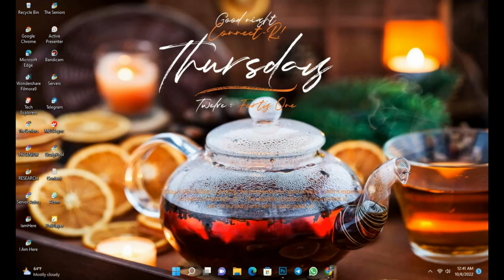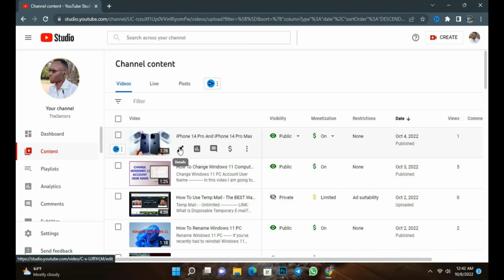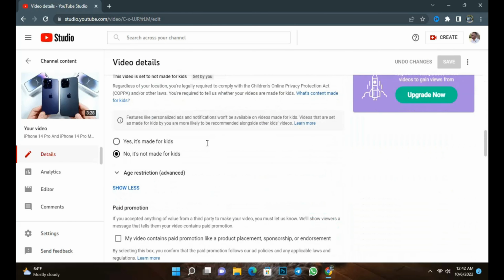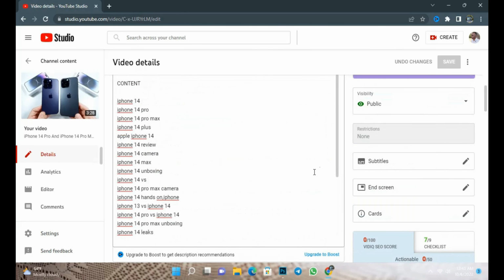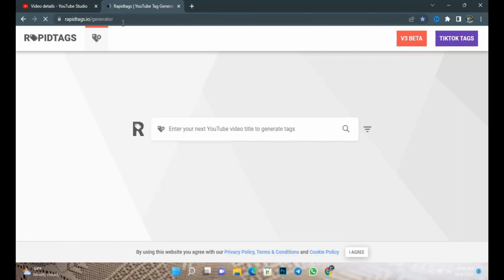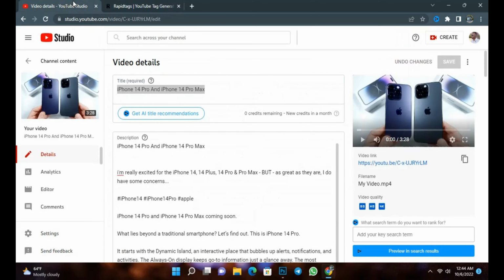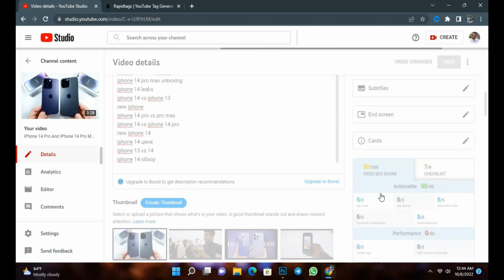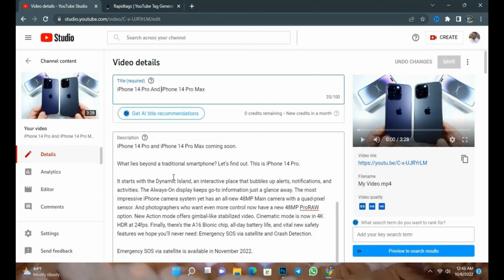How to Add Tags to Your YouTube Videos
In this video we'll show you how to add tags to your YouTube videos super fast and super accurately. Oh and what do tags do in 2022? We'll answer that too!

how to properly tag your YouTube videos
how to tag YouTube videos
YouTube tags to get views
how to add tags to your YouTube video
how to find best tags for YouTube videos
how to use YouTube tags
how to find tags for YouTube videos
how to put tags on YouTube videos
how to add tags
how to tag YouTube videos to rank higher
how to find viral tags for YouTube video
how to find viral tag for YouTube video